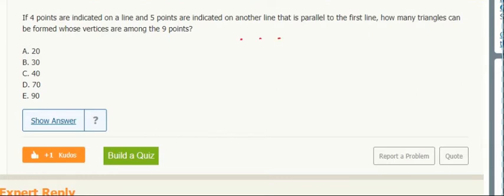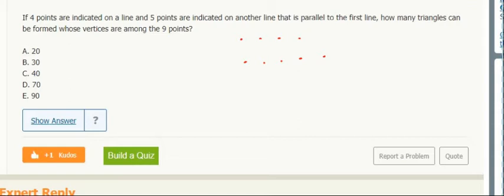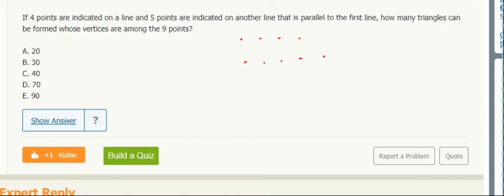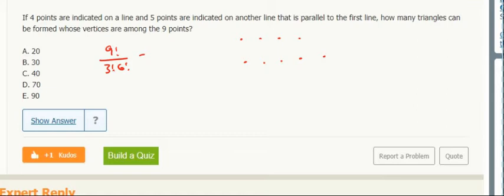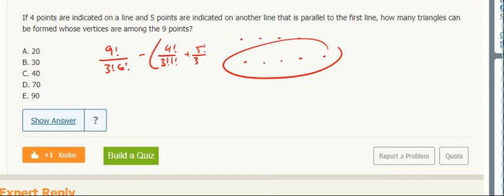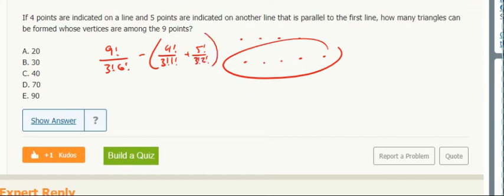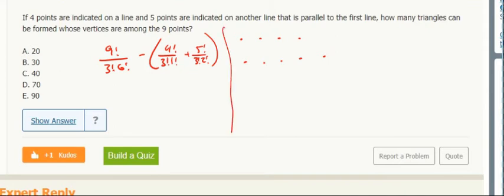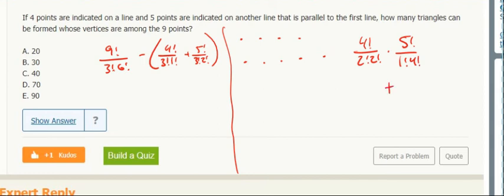Combinatorics 15- If 4 points are indicated on a line and 5 points are indicated on another line...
If 4 points are indicated on a line and 5 points are indicated on another line that is parallel to the first line, how many triangles can be formed whose vertices are among the 9 points?